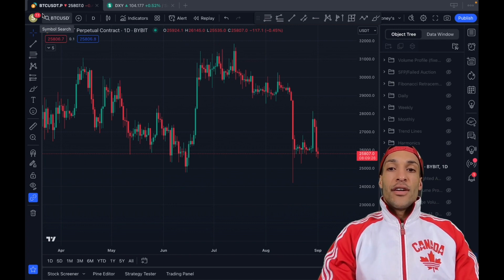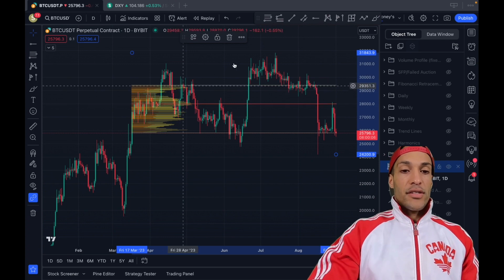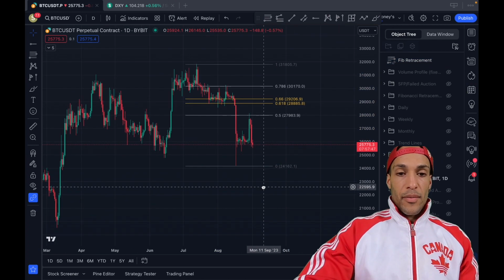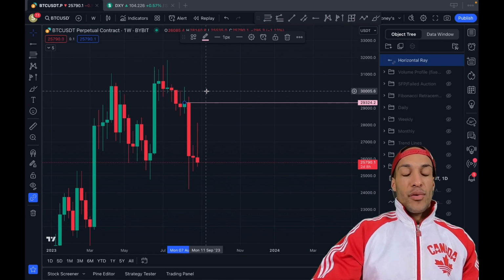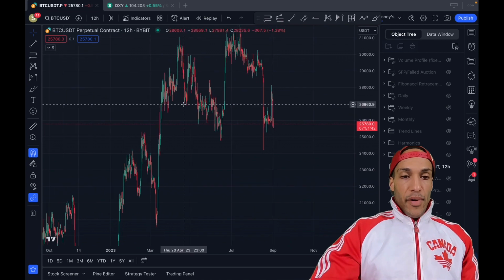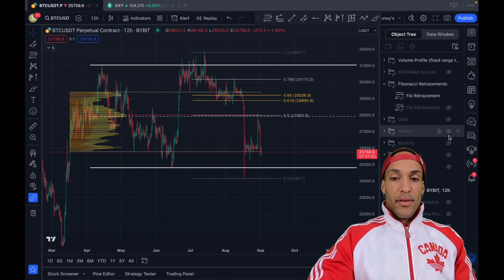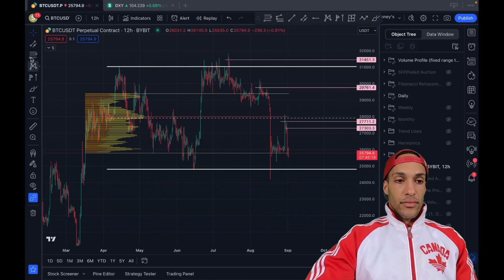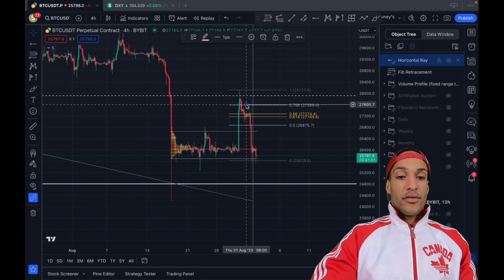The MOST Important Skill to Learn in Trading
Finding major levels of confluence undoubtedly increases the odds of YOU getting into winning trades. Follow these methods to take your trading game to the next level.

All content on this channel is provided for informational purposes, and is not an offer to buy or sell or a solicitation of an offer to buy or sell any product, service or investment. The opinions expressed does not constitute investment advice and independent financial advice should be sought where appropriate. Trading is a highly risky activity that can lead to major losses, please therefore consult your financial advisor before making any decision.